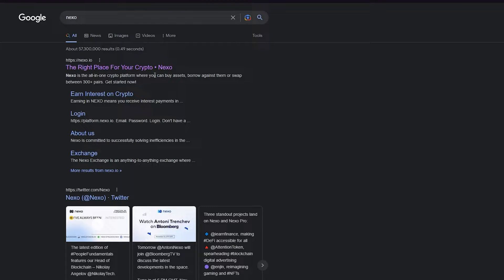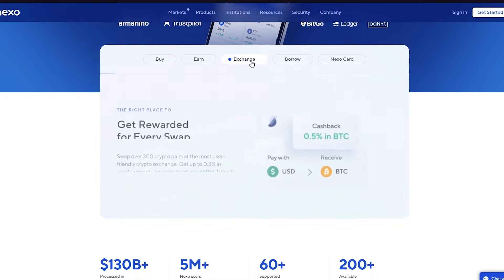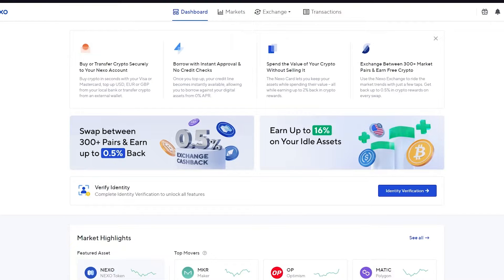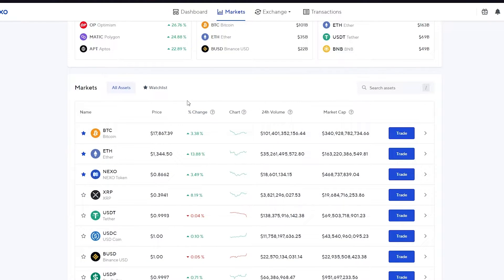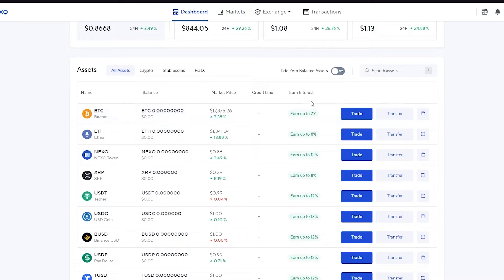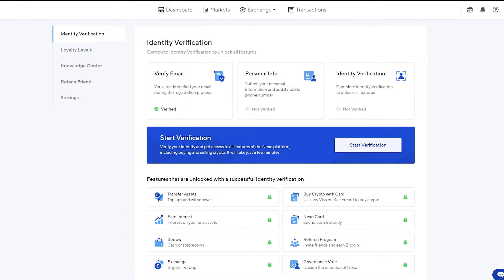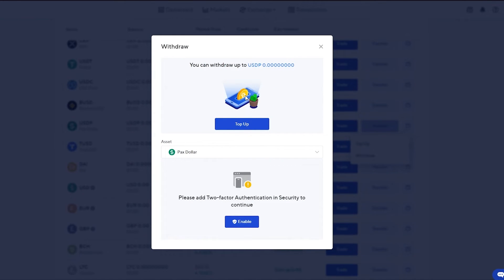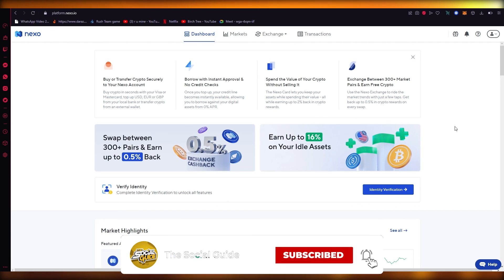How To Deposit Crypto And FIAT On Nexo - 2025 Tutorial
In this video I show you How To Deposit Crypto And FIAT On Nexo. This is super easy and learn to do it in just a few minutes by following this helpful tutorial.